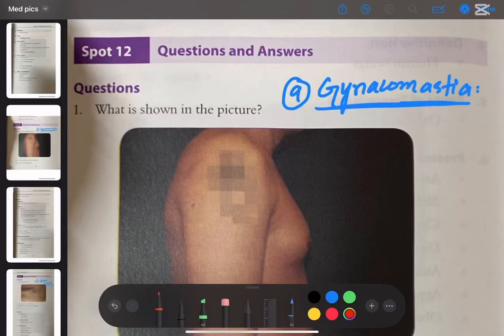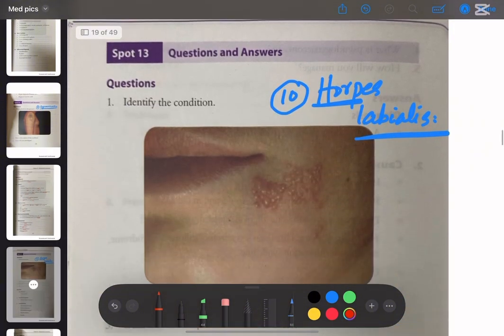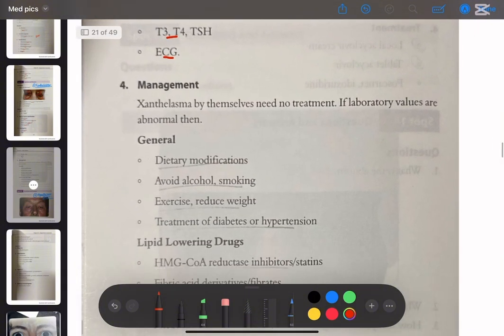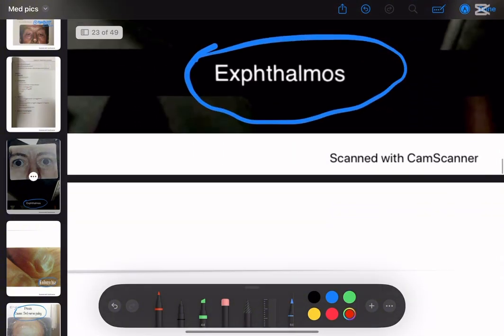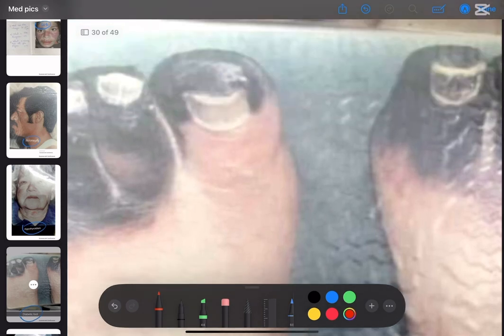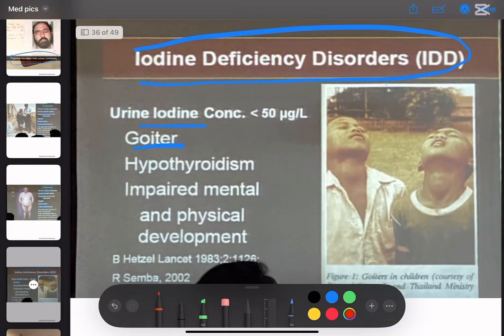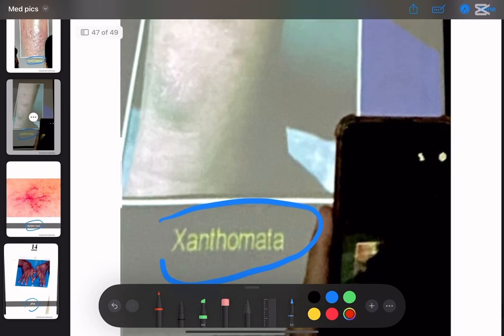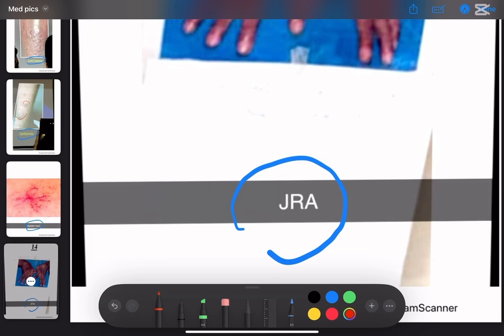Medicine TOACS Common Diseases Scenarios Part 2